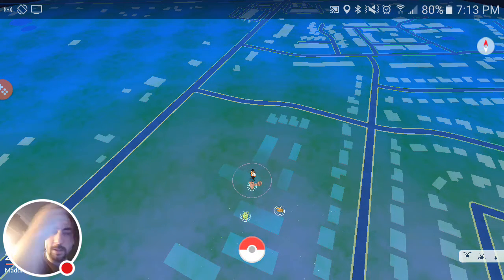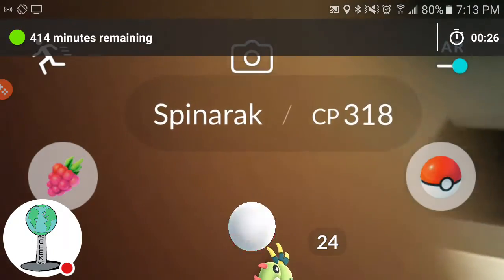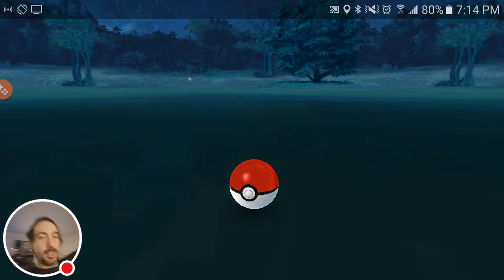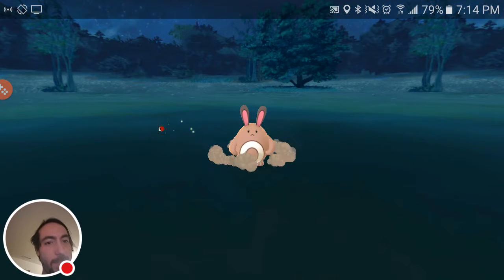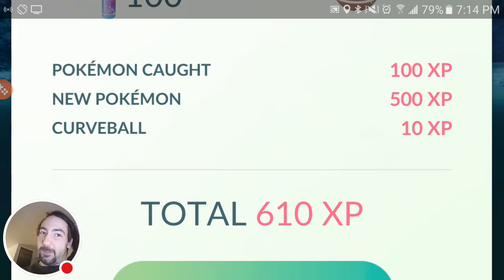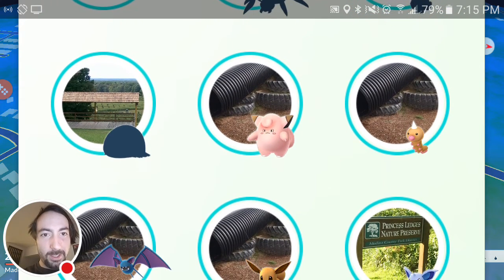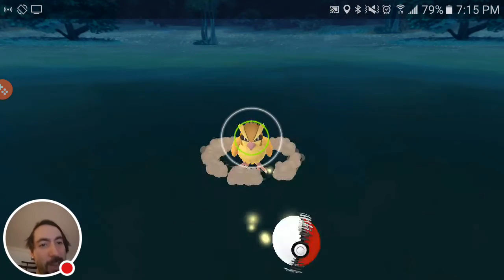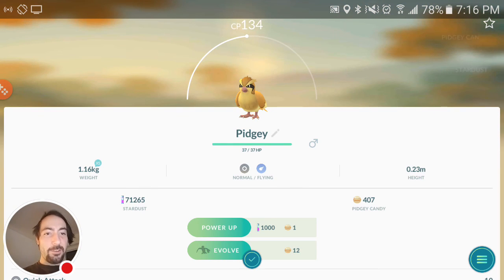Pokemon Go Gen 2 Live Johto Spawning and Catchable | Go Geek Go Gold and Silver Announcement P2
Gen 2 is here,  so get out there and catch 'em all!